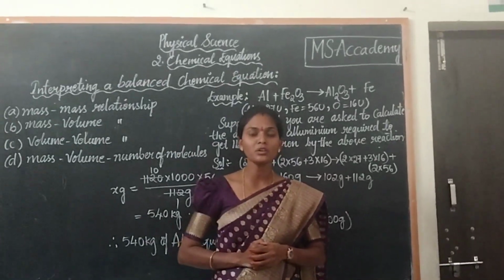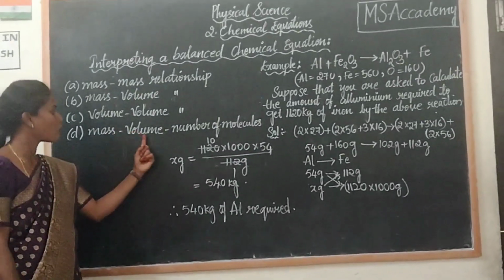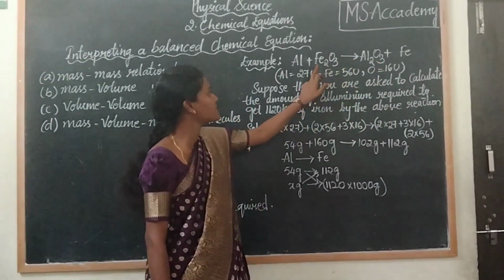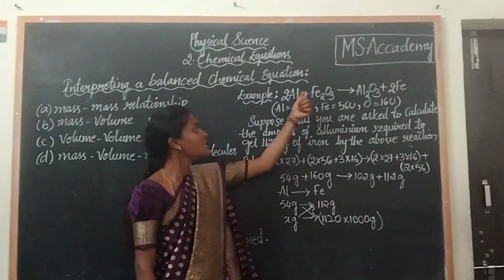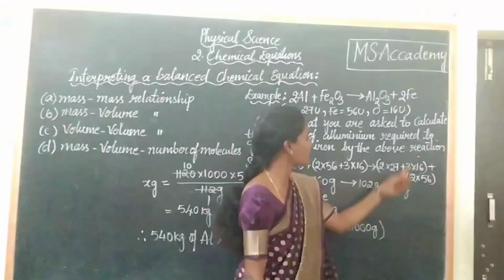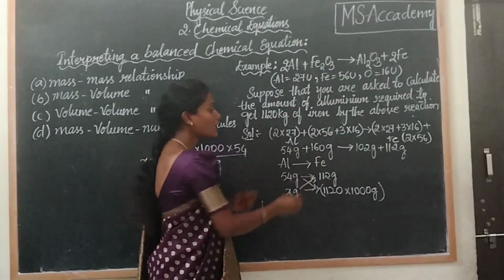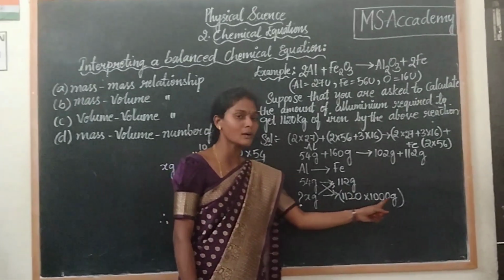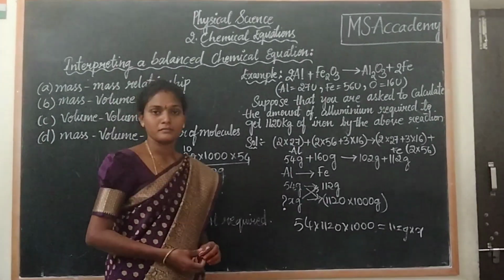Class 10 Chemical equations part 3